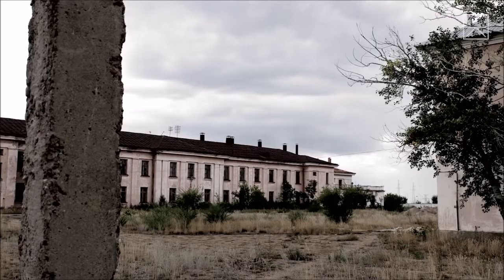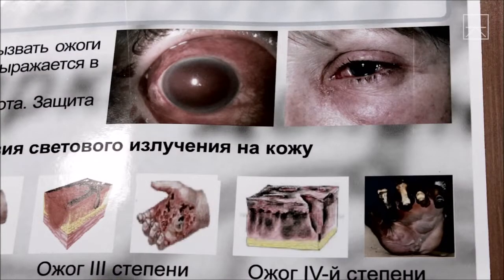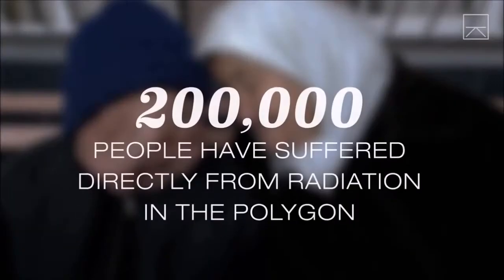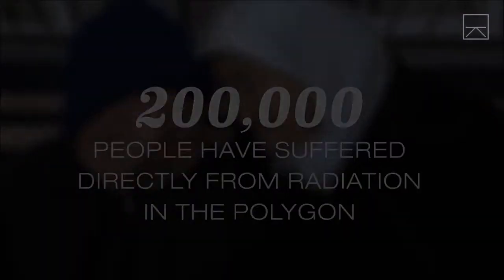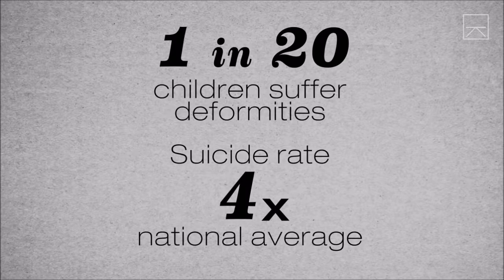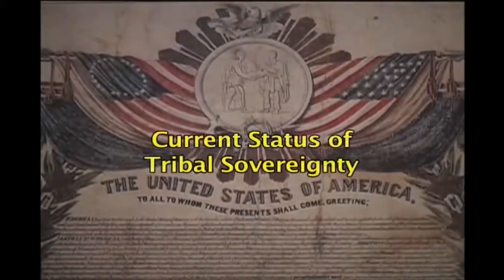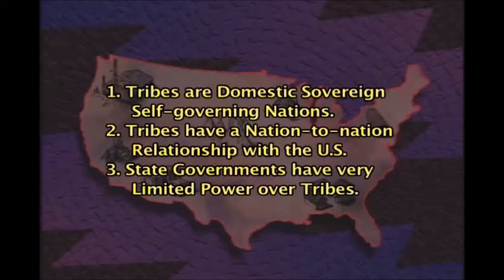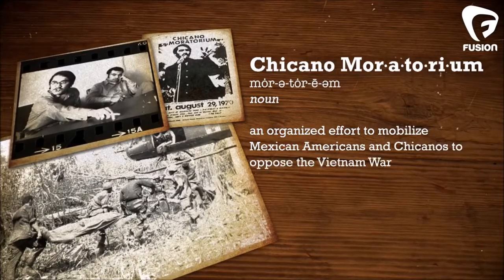PANEL DISCUSSION III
This video provides a brief overview of the topics to be discussed during the third panel discussion at the 2017 NEA Ethnic Caucus Symposium in Las Vegas, Nevada